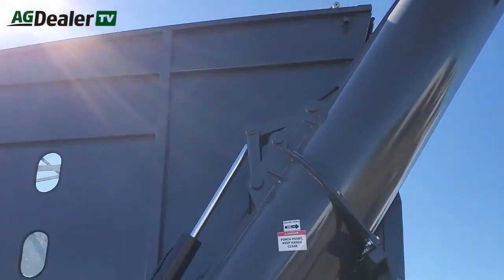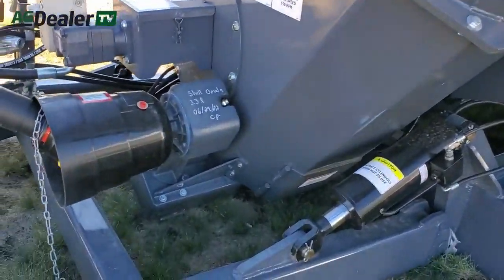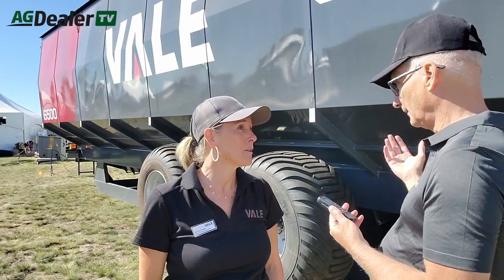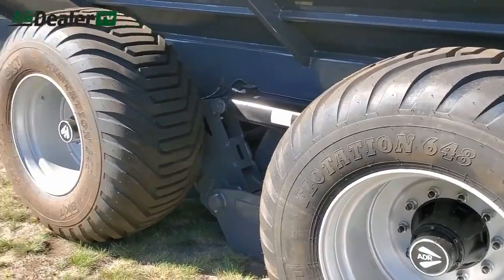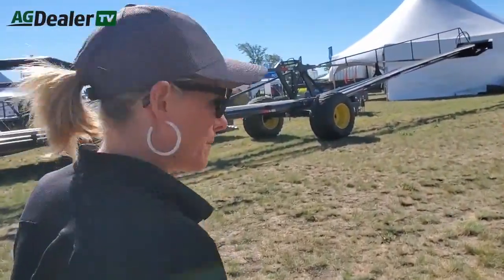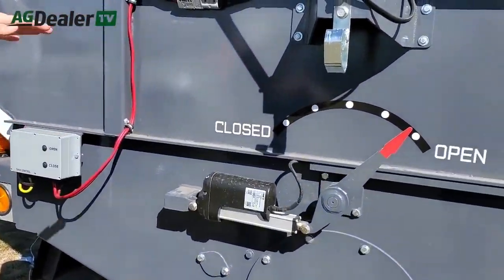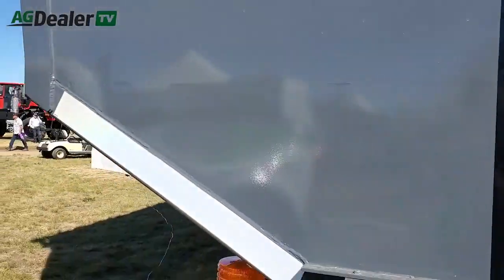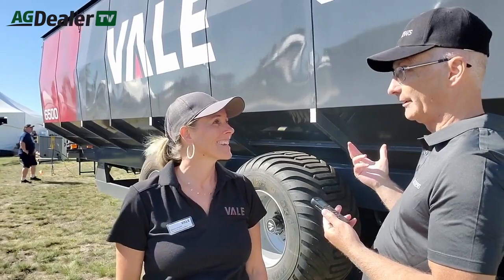The Vale Grain Giant - A Mobile Grain Bin (6500 Bushels!)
The Vale Grain Giant is a 6,500 bu mobile grain bin that eliminates the need to slow down your combine to wait for a truck to haul away grain, allowing you to be more efficient at harvest.

00:00 Introduction
00:30 Vale Grain Giant
2:20 Grain Giant Width and Size
3:28 Horsepower Required